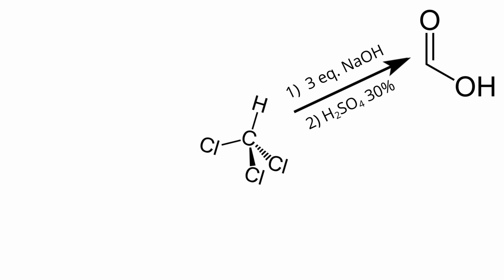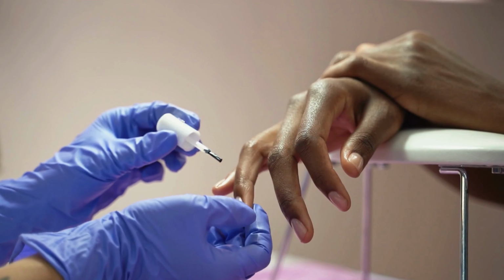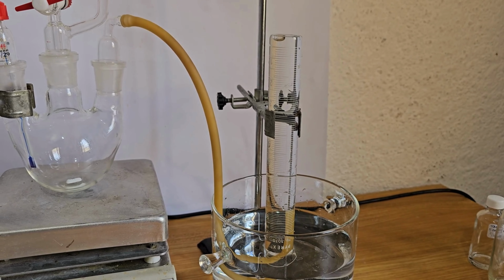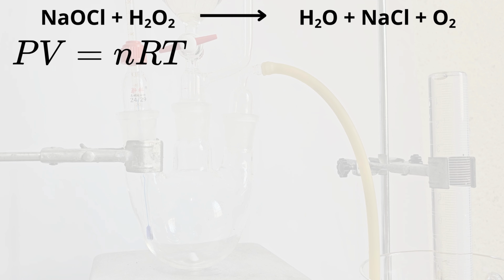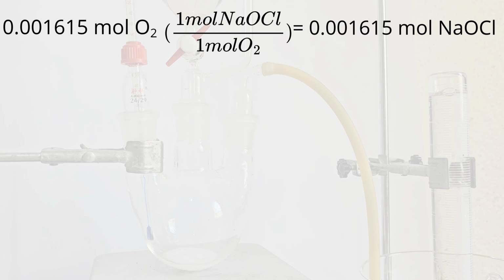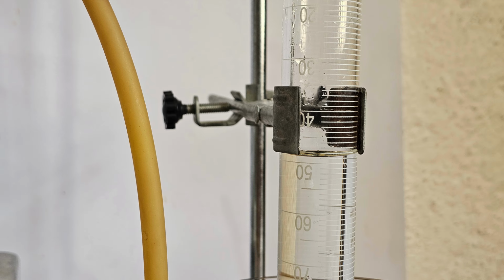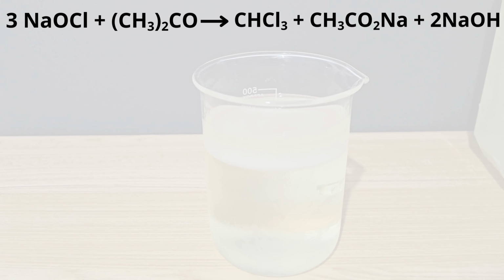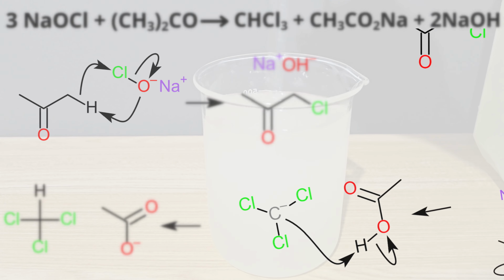The unexpected easy synthesis of chloroform from acetone and bleach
In this video I´m performing the haloform reaction of acetone using sodium hypochlorite as the chlorinating agent to yield chloroform, a very useful and toxic organic solvent ;)
Beware, chloroform is a carcinogen substance, CNS depressor and volatile, work in a ventilated area. Always take safety preacutions.